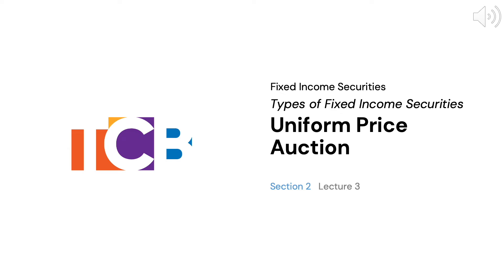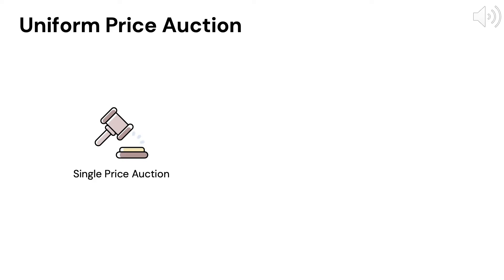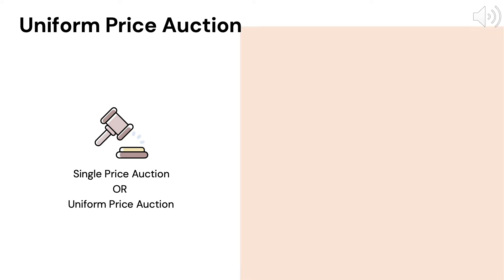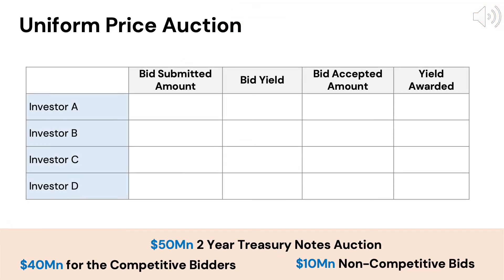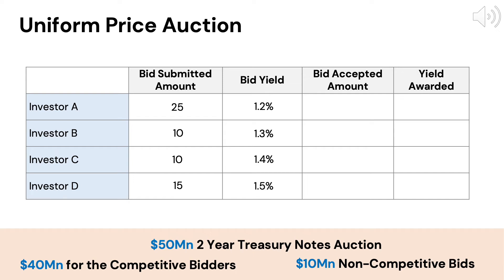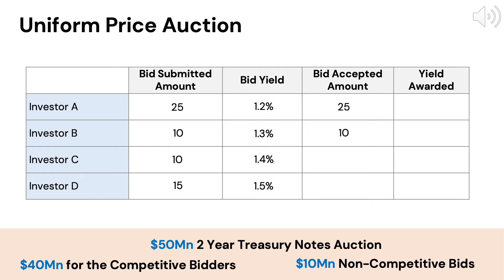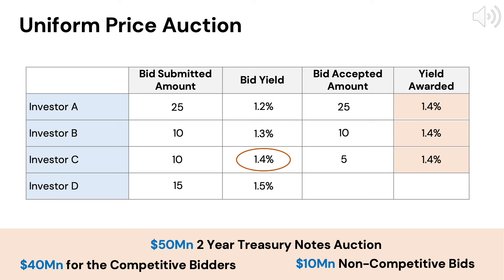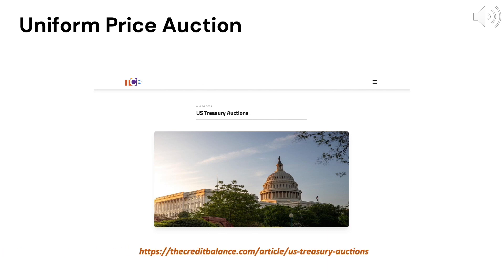Uniform Price Auction for US Treasury Securities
Do you know how is the auction for US government bonds conducted? Visit us to learn more about bonds